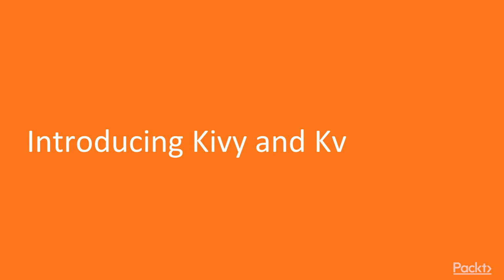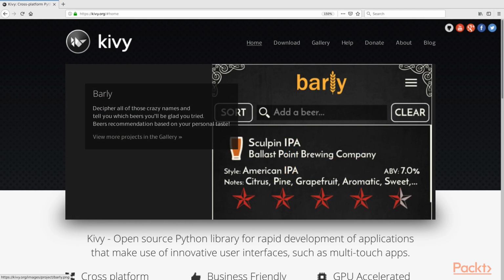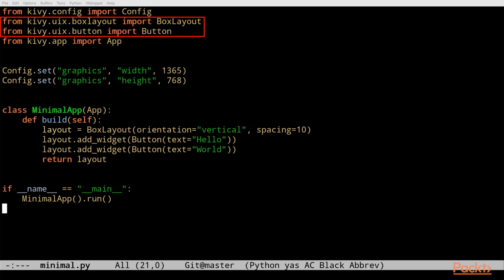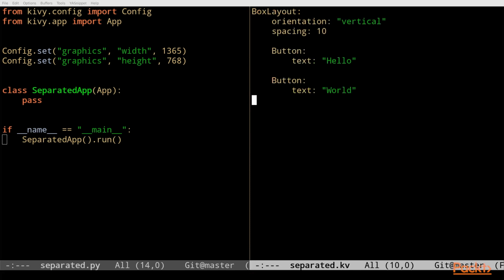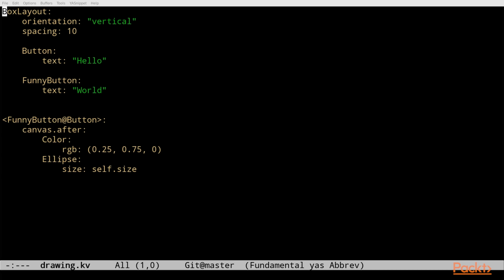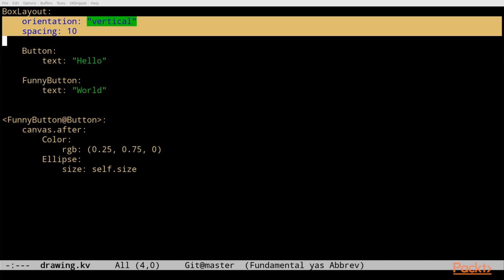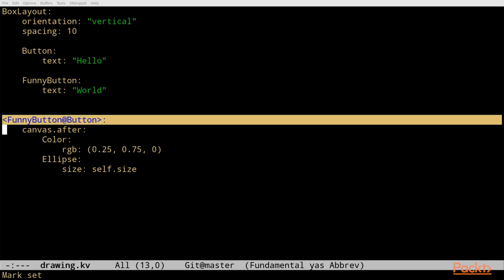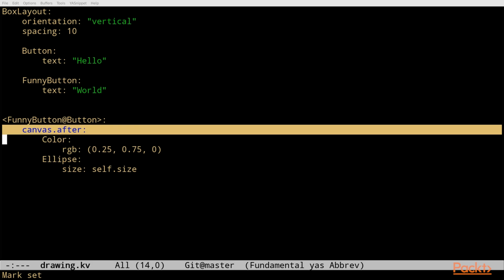Mastering Python 3.x : Introducing Kivy and Kv | packtpub.com